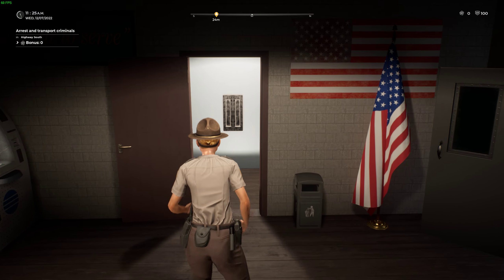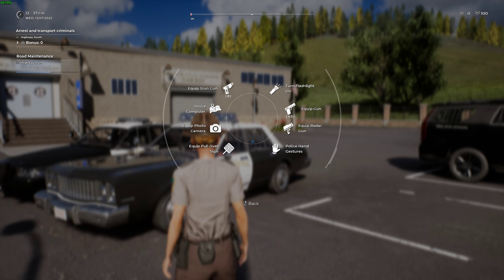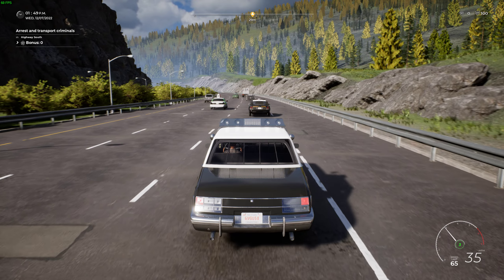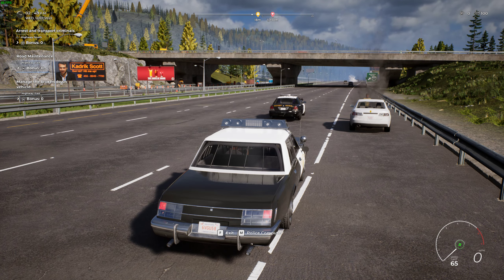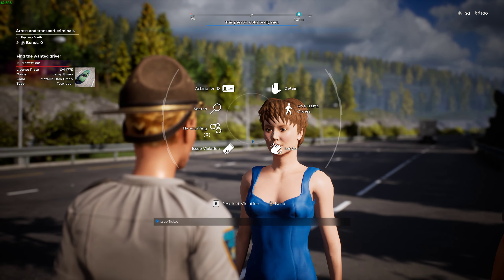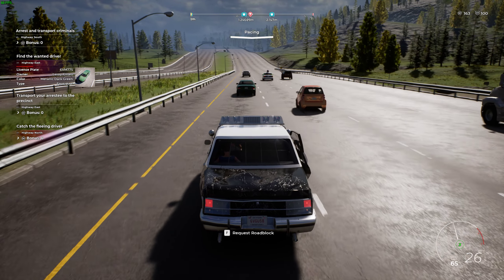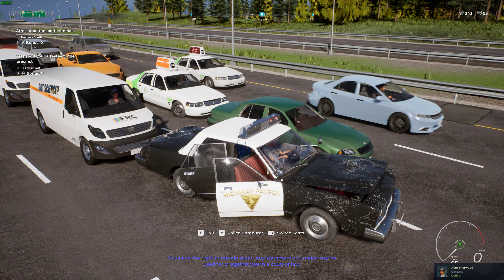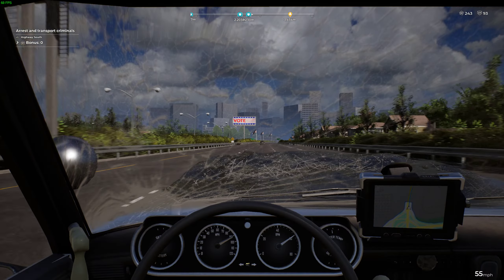Police simulator: Patrol officers | CO-OP w/ Jimmy Dali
Thrustmaster TX leather edition with custom 13" rim (simulators) Sparco R383 rim (racing) with T3PA pedal set & TH8S Shifter
A.S.P Heavy hauler control panel
Saitek heavy equipment panel
Logitech G27 shifter with custom shifter knob
Razer firefly V2 mousemat
Beats studio headphones
Blue yeti studio microphone
Elgato stream deck
Samsung crystal UHD 4K, 43inch
X= 27inch (2nd monitor)

My PC.

Corsair ICUE 5000X RGB Case
Asus TUF Z590 plus WIFI MOBO
Intel core I9-11900K 5.3GHZ
MSI RTX 3090 Ventus 3x OC
32GB Corsair vengeance RGB pro RAM
1TB Samsung EVO M.2 NVME SSD (PCIE 4.0)
256GB Kingston M.2 SSD
4TB Crucial P3 M.2 SSD
3TB Seagate HDD
Seagate 3TB External HDD
Corsair ICUE Elite capellix cooler